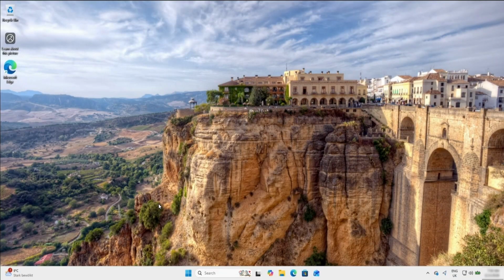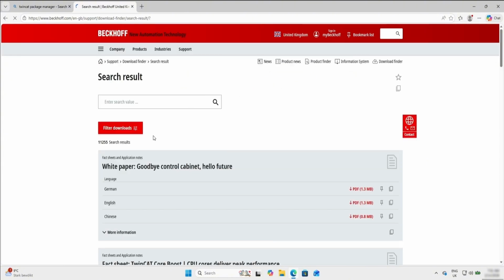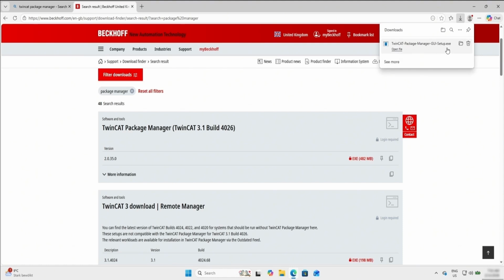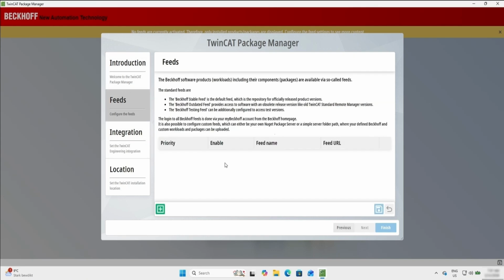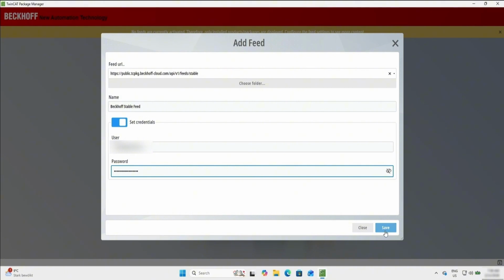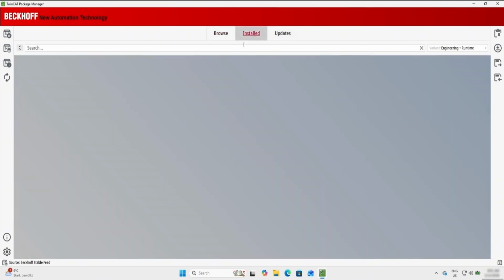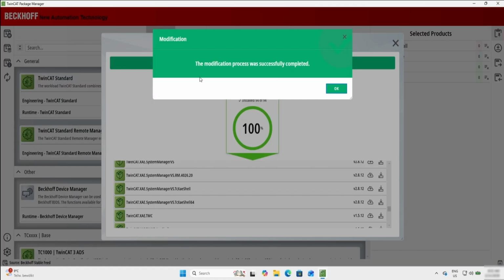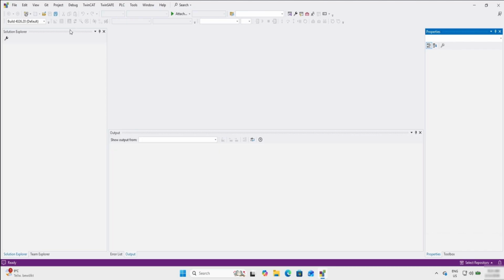#3 Download and Install TwinCAT 3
🔧 How to Download and Install TwinCAT 3 | Step-by-Step Guide (2026)

In this video, I’ll walk you through the complete process of downloading and installing TwinCAT 3 on your PC — perfect for beginners getting started with PLC programming and industrial automation.

💻 What you’ll learn:

Where to download TwinCAT 3

Whether you're a student, engineer, or automation enthusiast, this guide will help you get TwinCAT 3 up and running quickly and without confusion.

(Be sure to use the official Beckhoff website)